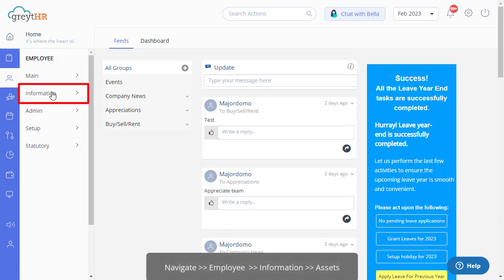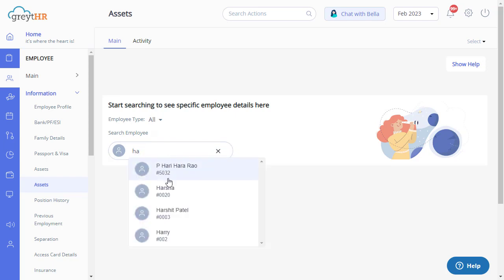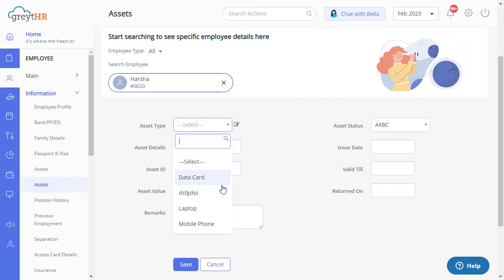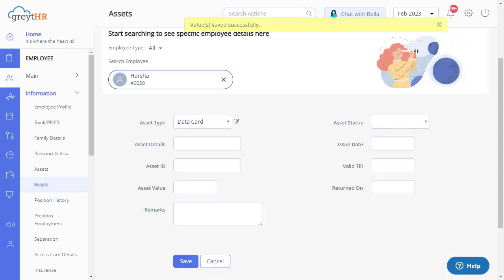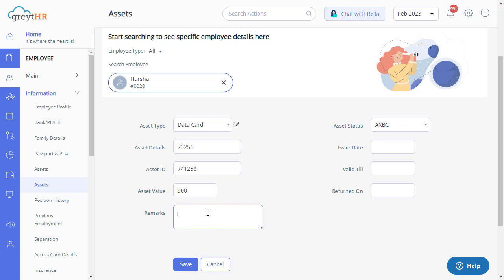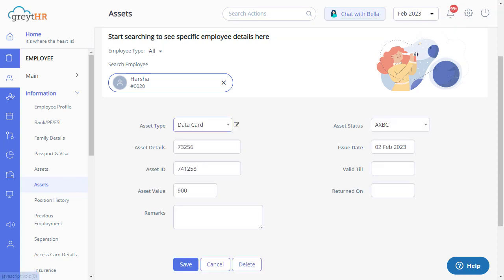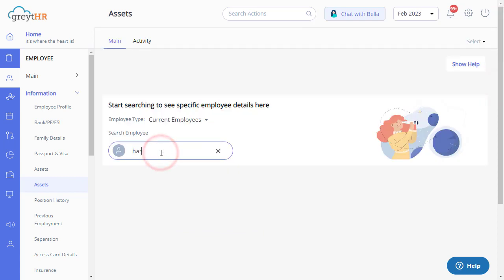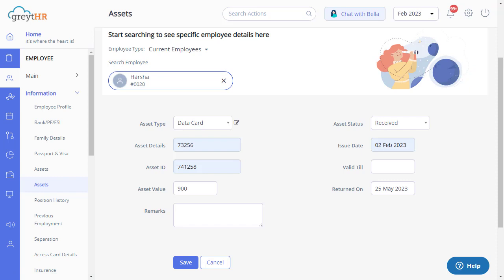View and Edit Employee Asset Details (Laptop, Datacard, Mobile Phone) on greytHR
🌟 Discover greytHR's Powerful Asset Management Feature! 🌟
GreytHR's Assets tool is a game-changer for HR professionals and team managers. Now, you can effortlessly add, edit, and delete asset details like laptops, mobile phones, and data cards. Managing employee assets has never been easier!

📝 Chapters:
0:00 - Introduction to greytHR's Asset Management
0:15 - Overview of Asset Management Features
0:30 - Adding and Editing Asset Details
0:50 - Organizing Assets under Different Groups
1:10 - Viewing Existing Assets Allocated to Employees

🔸 Key Takeaways:
⁎ Seamless management of employee assets.
⁎ Add and edit details for various assets including laptops, mobiles, and more.
⁎ Easily organize assets into different groups for better tracking.
⁎ View all asset details allocated to employees in one place.
⁎ Streamline asset management in your organization.

🔸 Additional Resources:
For detailed guidance on viewing and editing employee asset details,

👥 Ideal for businesses of all sizes looking to streamline their asset management processes. GreytHR brings efficiency and clarity to HR tech, making managing workplace resources simpler and more effective.

Need help or have questions? Reach out to our support team, and we'll be happy to assist you.